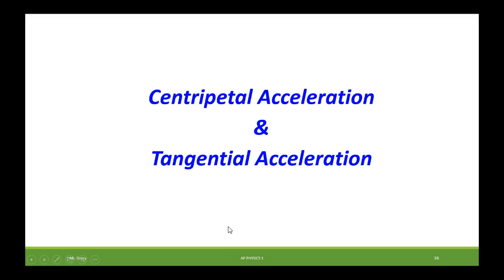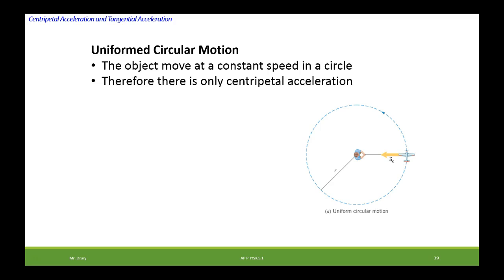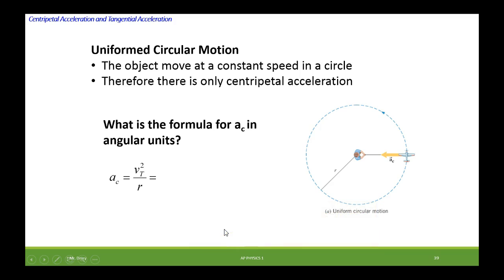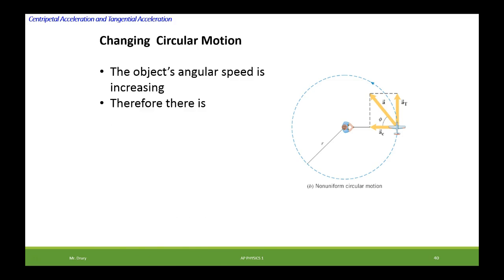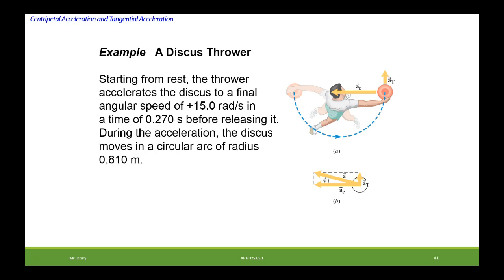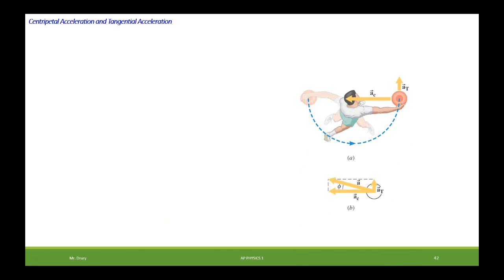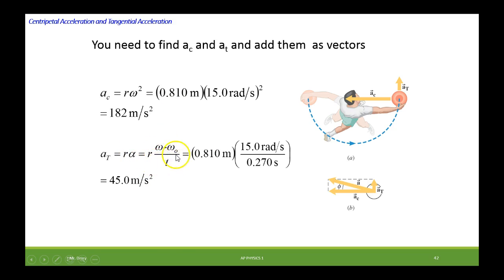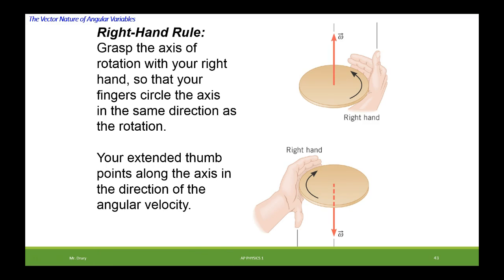5 Centripetal & Tangential Acceleration